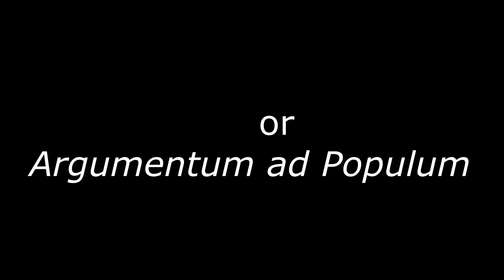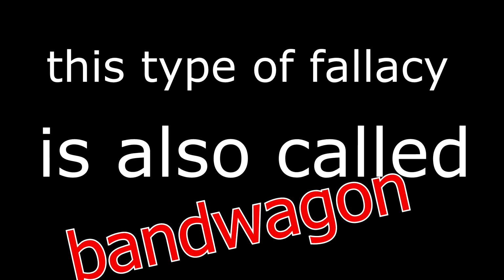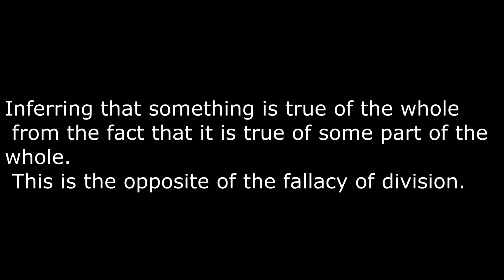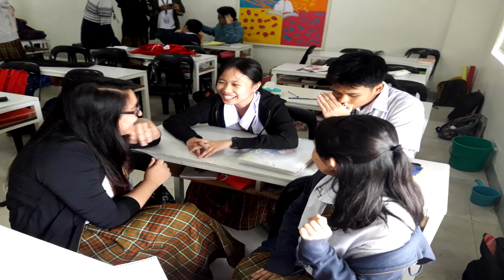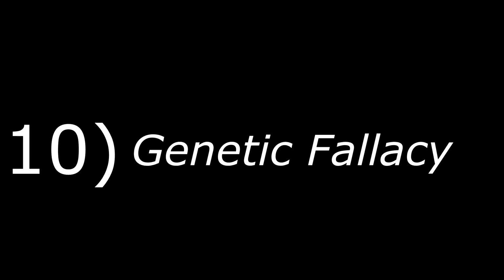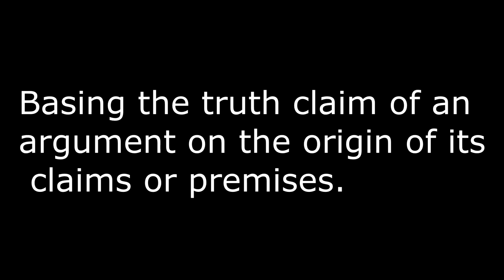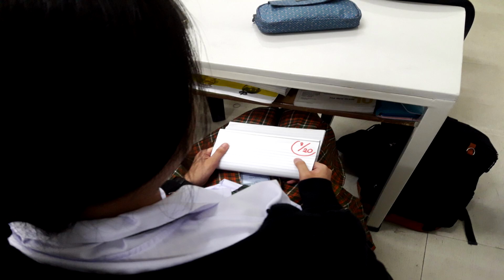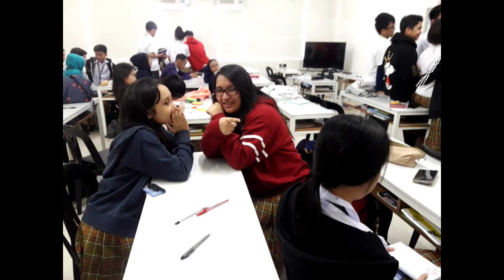14 Fallacies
zzz school works